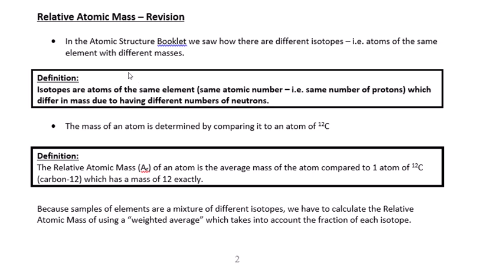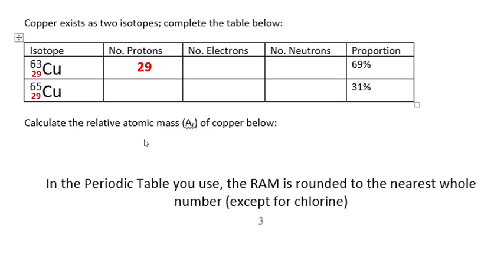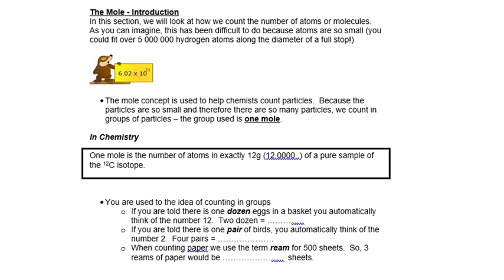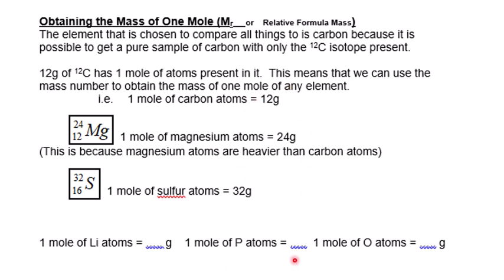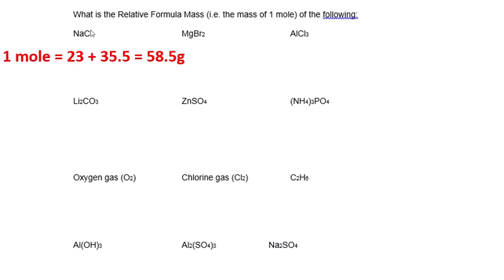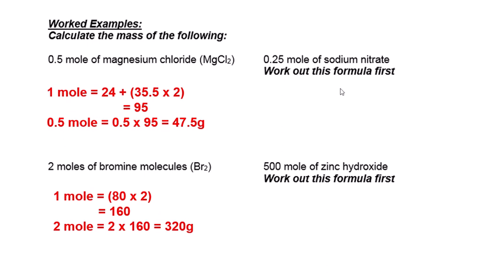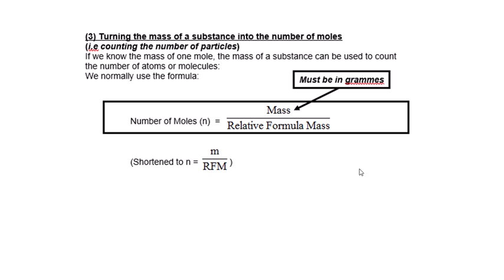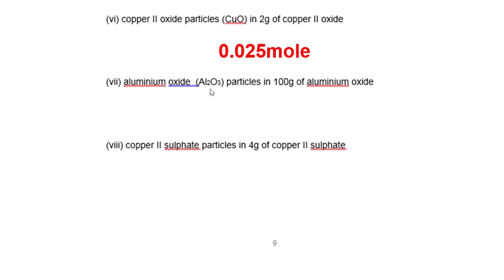GCSE Chemistry: C1 Topic 6 Pages 1 - 9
Clarification of pages 1 - 9 of your core notes (Topic 6 - Quantitative Chemistry)